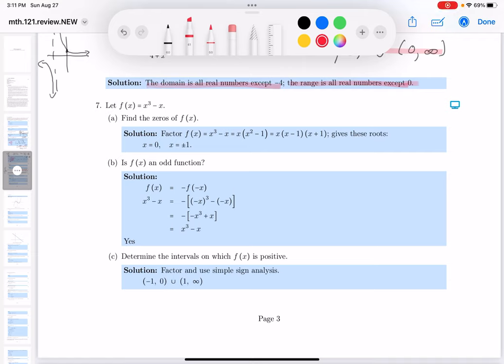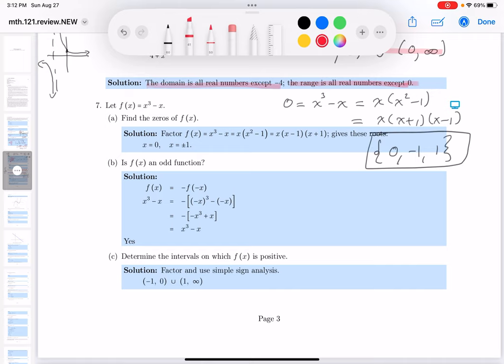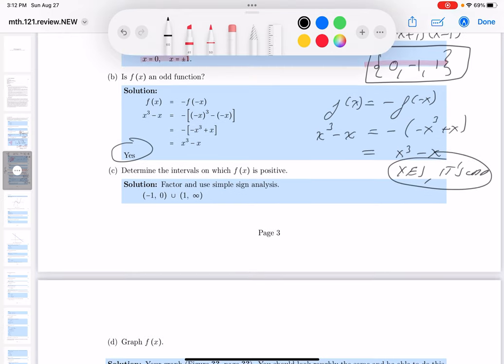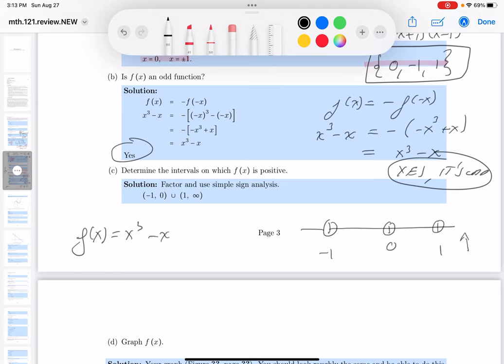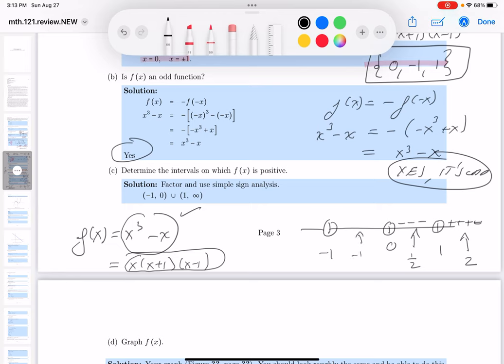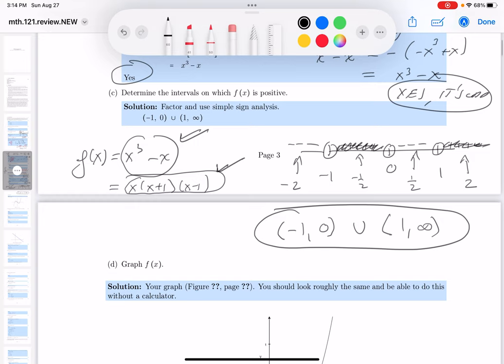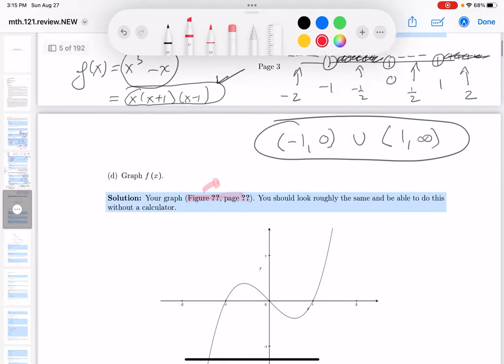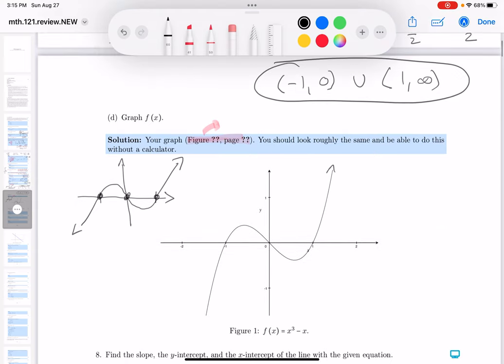mth 121 03 01 07